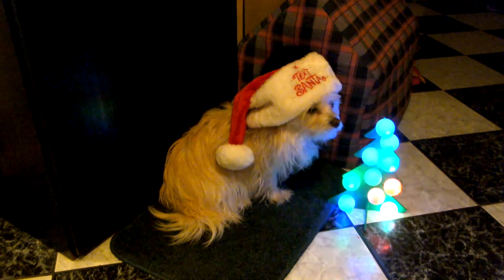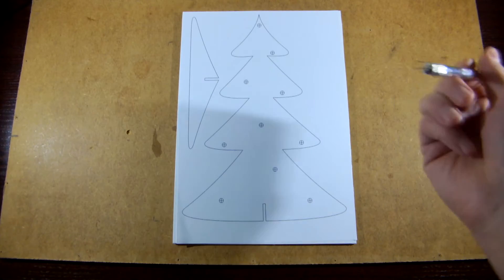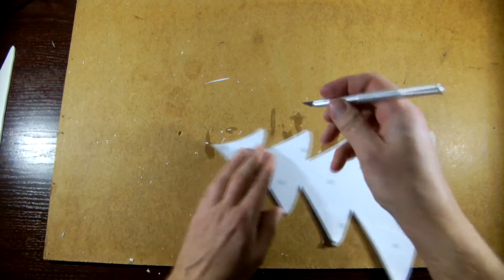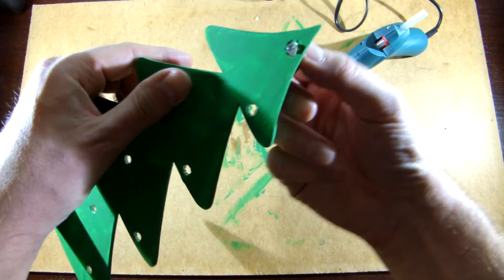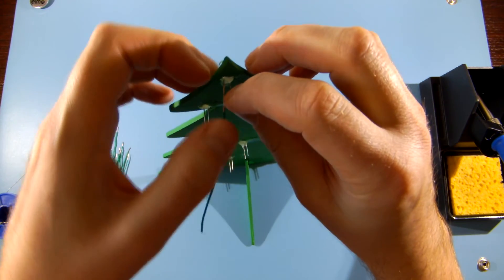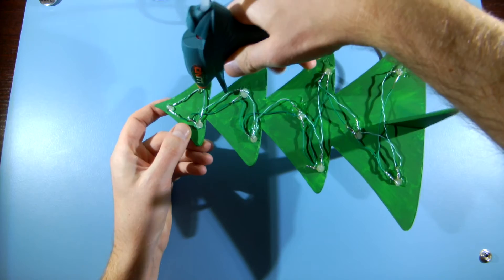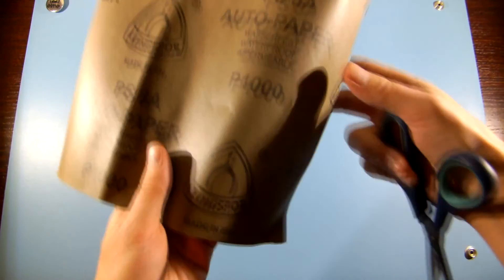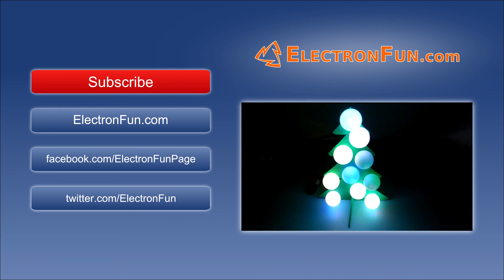How to make a blinking PVC Christmas tree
Since Christmas is coming soon, I'm demonstrating in this video how to make a battery powered, PVC Christmas tree with blinking ping pong baubles. I used low density PVC foam, but foam board should work too.

The actress wearing a Santa hat - Tina